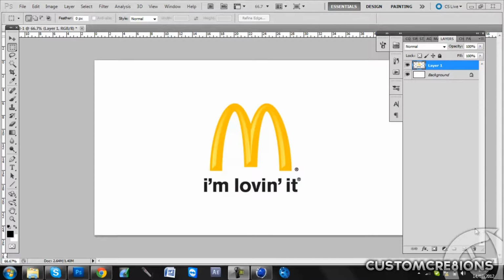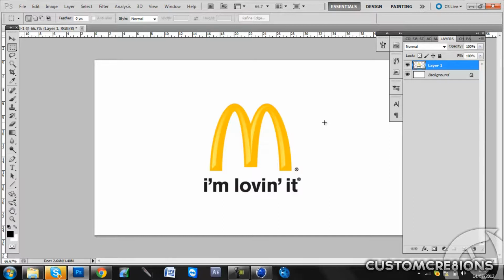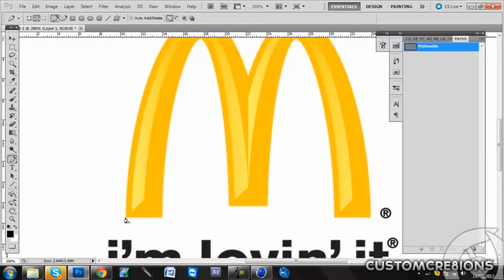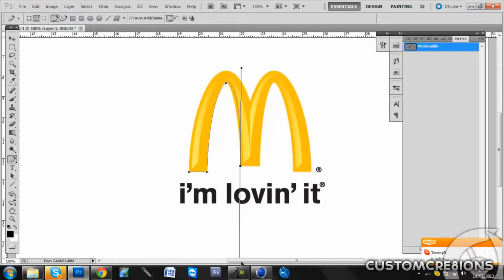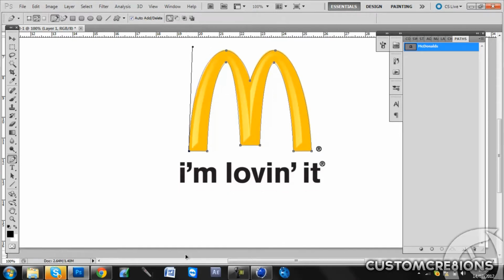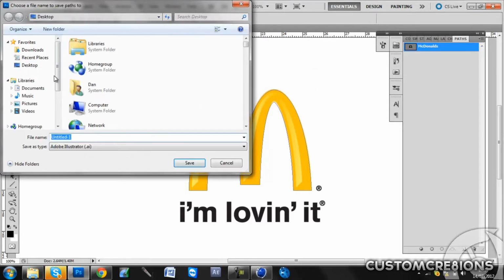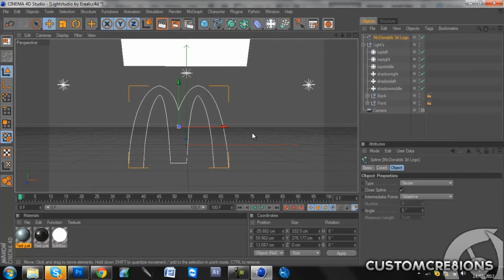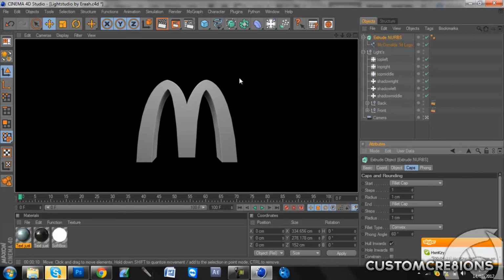CustomCre8ions | Tutorial #2 - 2D To 3D Creating (Logos, Text etc)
hey guys, this is a quick tutorial on how to make anything in Cinema 4d, 3d, hope you can all follow, if any questions just ask